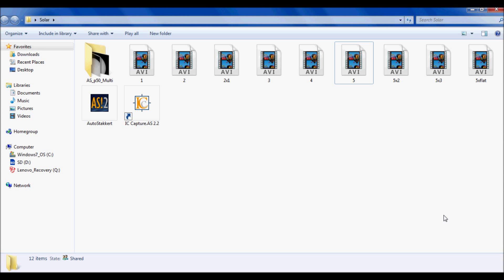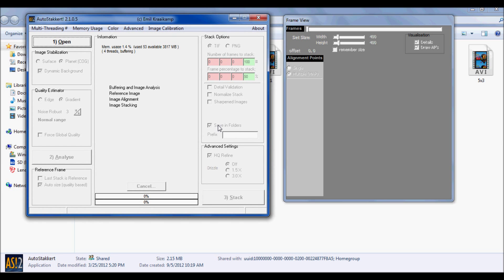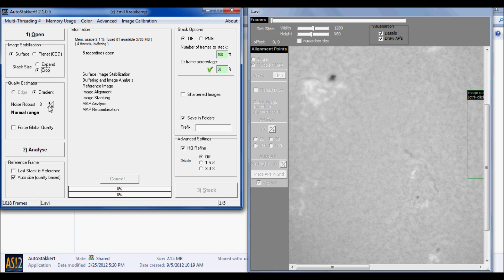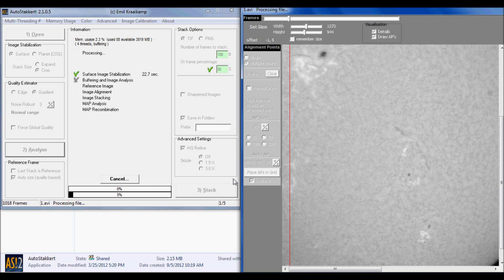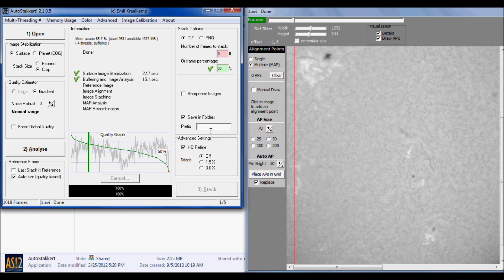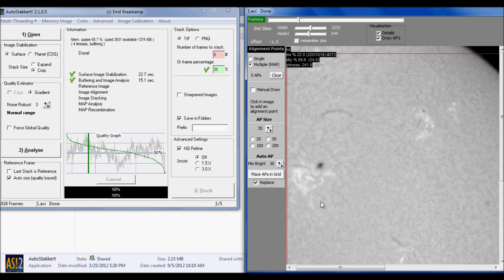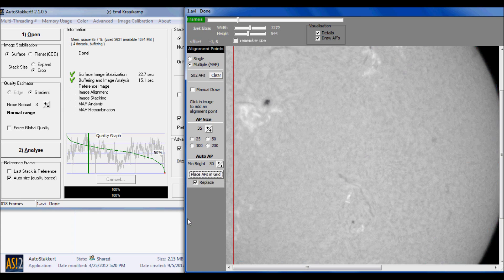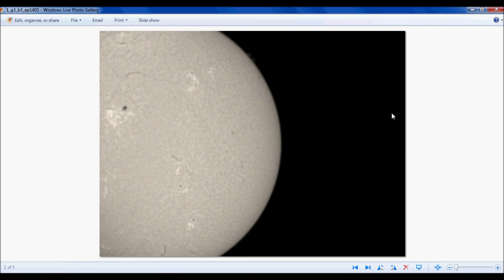Stacking and Aligning Solar AVI Files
Using Autostakkert!2 for stacking and aligning hydrogen alpha solar avi files, from capturing software IC Capture.